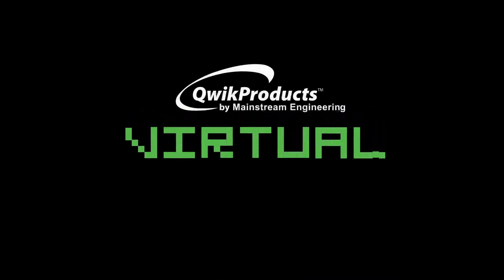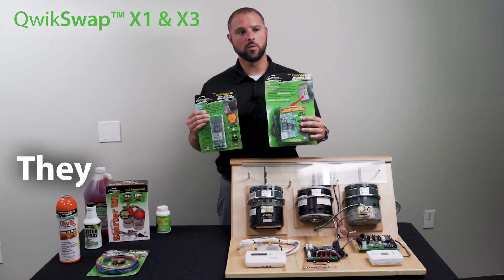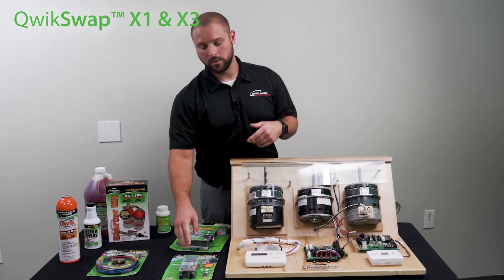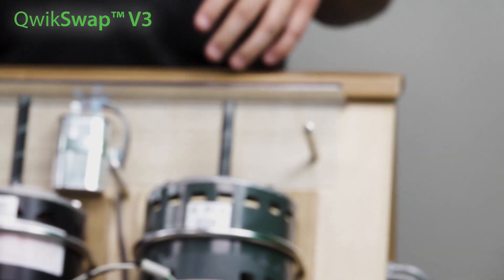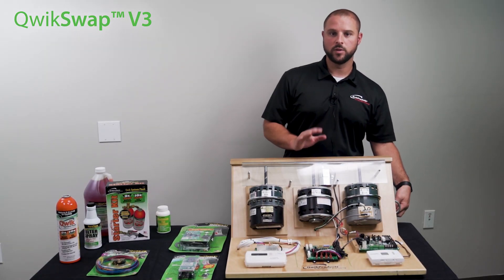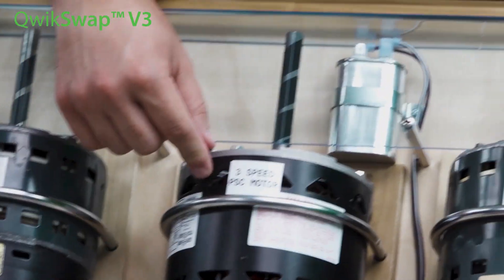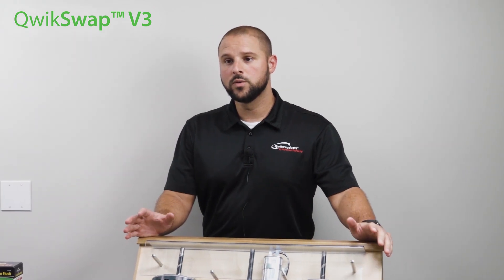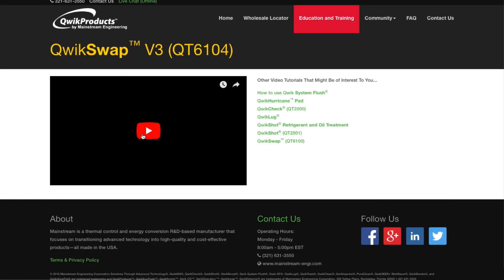The Easiest ECM to PSC Blower Motor Conversion | QwikProducts Virtual Trade Show - Ep. 2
QwikSwap® is a money saving solution to replacement of a failed OEM Constant Torque ECM, X13® or SelecTech® Motor while adding performance improving variable blower speed control. Use QwikSwap® with a Permanent Split Capacitor (PSC) Motor to replace the failed ECM blower motor!

"Genesis"
Instrumental by Homage